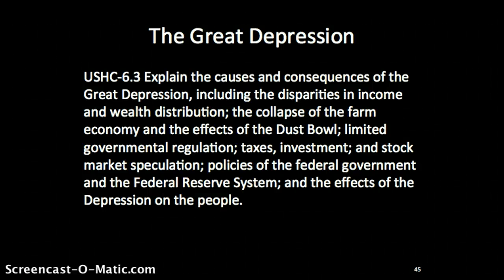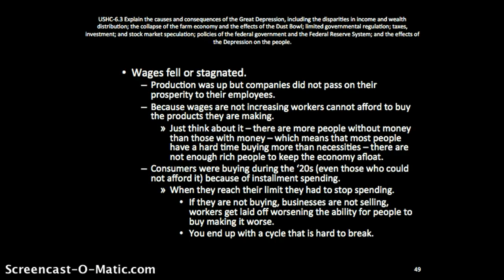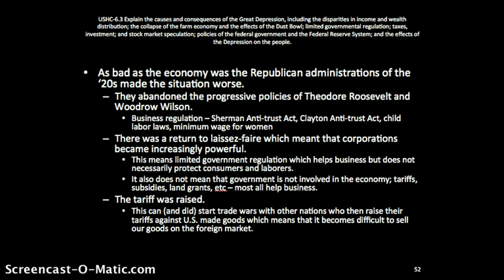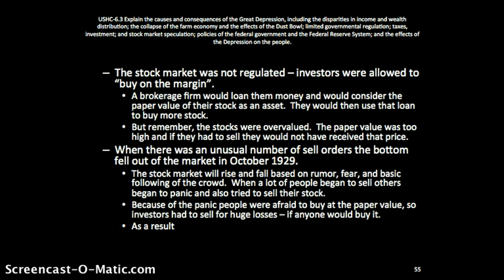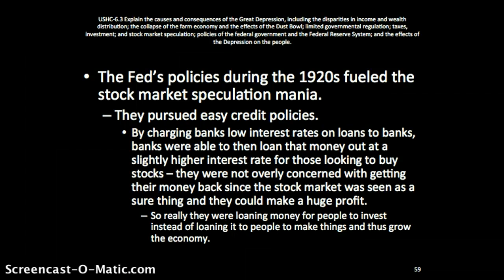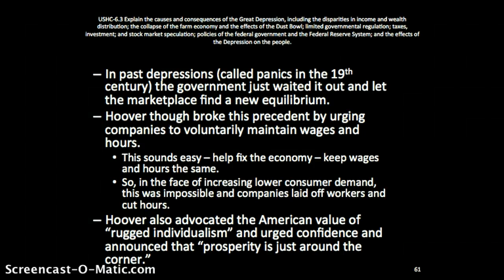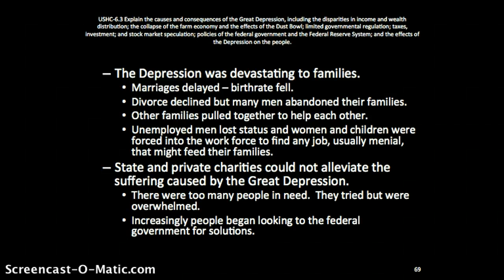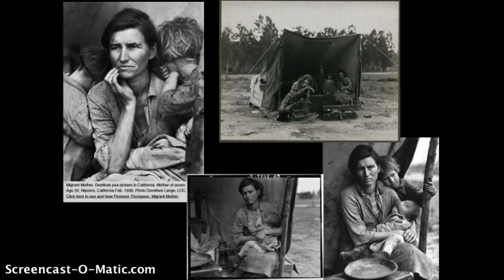6.3 Video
American History - Standard 6.3 Video - Great Depression

Chris Chandler